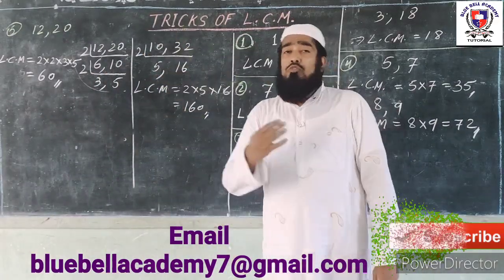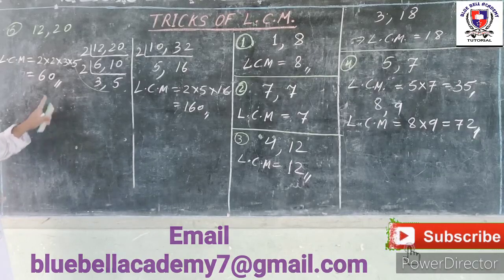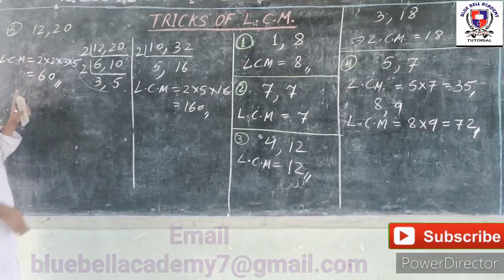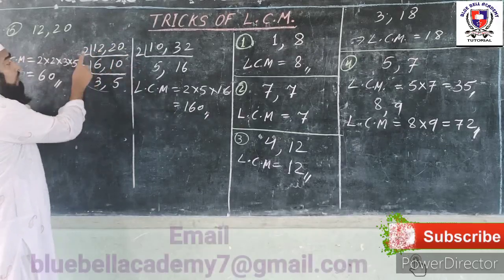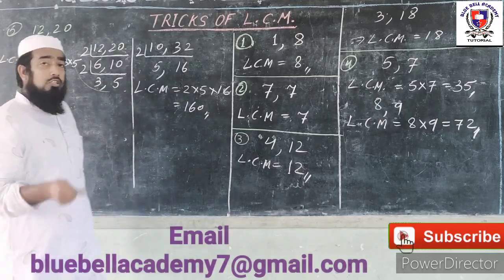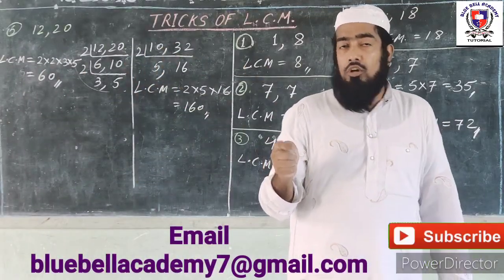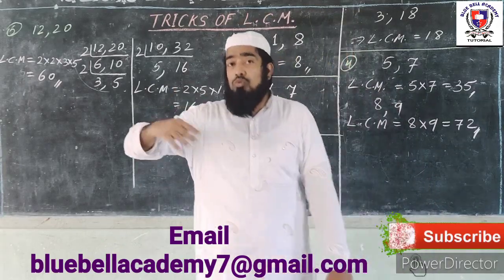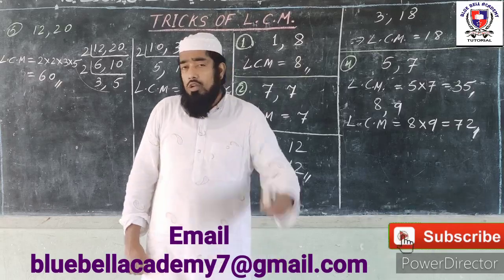TRICKS OF L.C.M. or Finding L.C.M. Easily for the Students of 6th, 7th, 8th, 9th and 10th Standard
TRICKS OF L.C.M. or FINDING L.C.M. Easily just by observation for the students of 6th, 7th, 8th, 9th and 10th Standard Students by Mr MOHAMMED IMDAD ALAM, Director, BLUE BELL ACADEMY Bangalore -26.

It will help the students in saving their time in the regular class and examination.

See the entire content of the video and then share it if you like it. All suggestions and opinions are welcome.

NOTE: If you are disliking the video then please mention the reason, so that we will try to come up with better quality Educational Videos in future.

 Regards: BLUE BELL ACADEMY